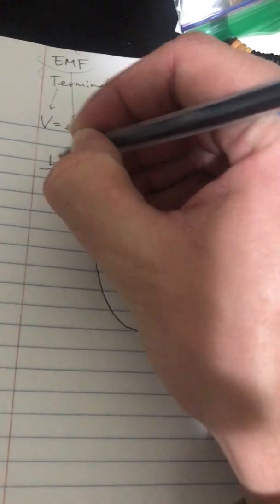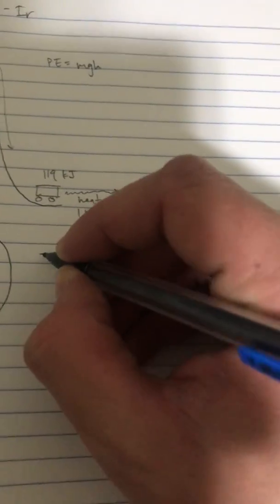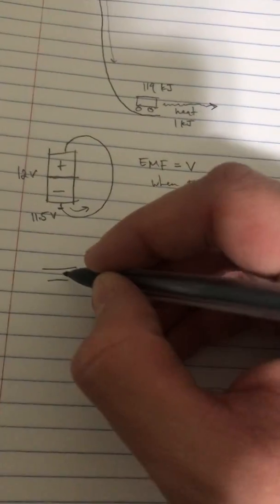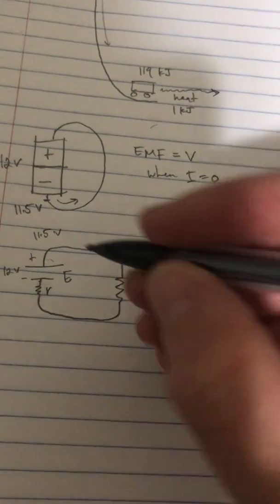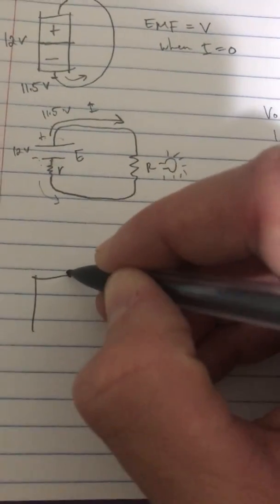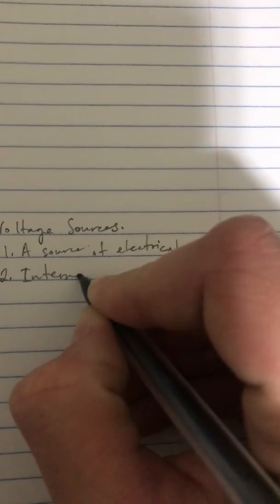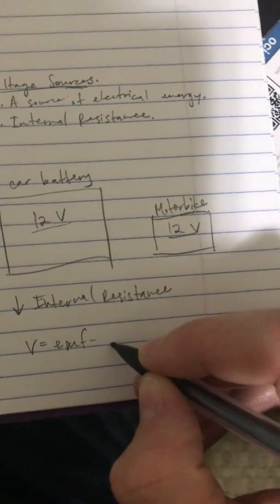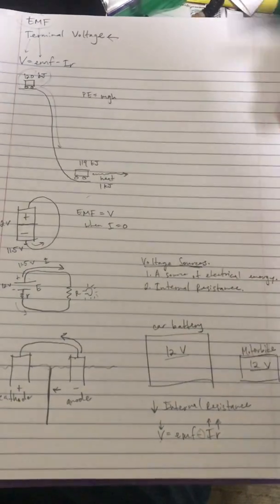March 1, 2020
EMF and terminal voltage